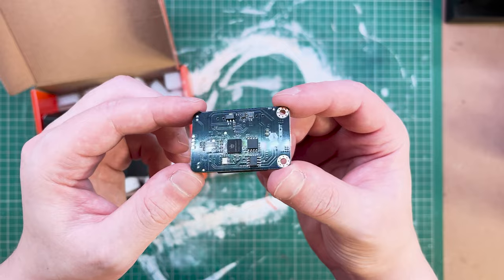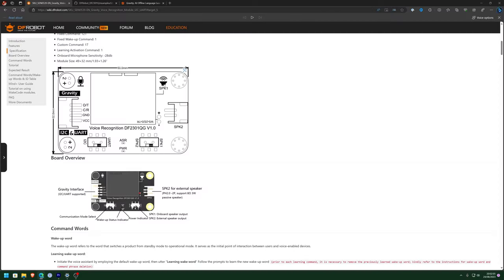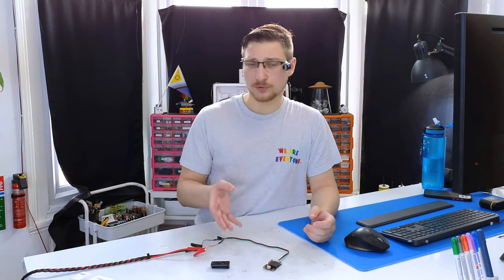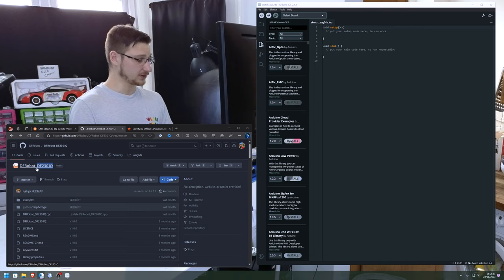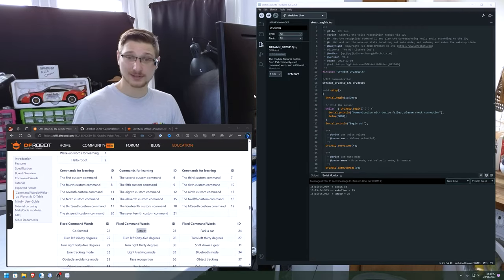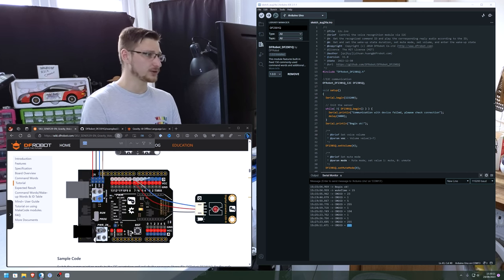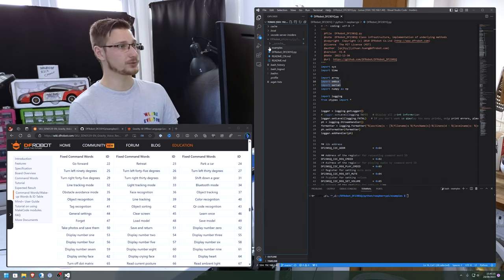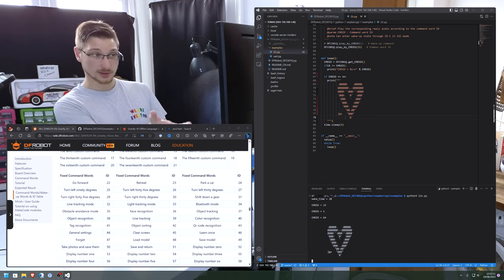Offline Voice Recognition Sensor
Join me as I dive into the DFRobot Gravity Voice Recognition Module! This powerful sensor is a game-changer for voice command projects. I'll walk you through its standout features and demonstrate seamless integration with both Arduino and Raspberry Pi. If you're passionate about voice-powered tech, this is a must-watch.